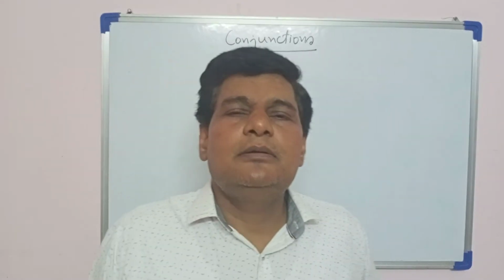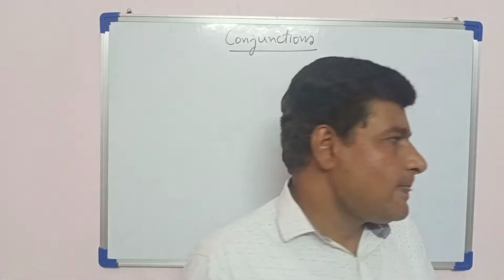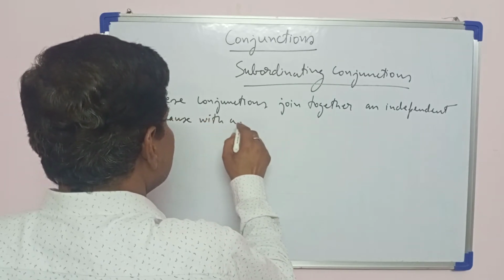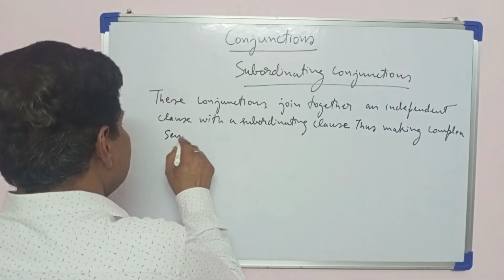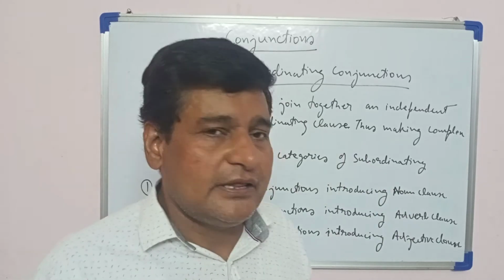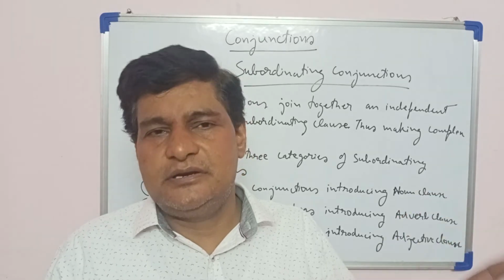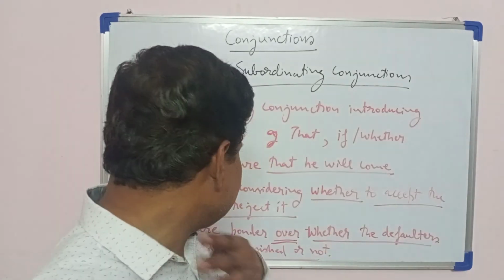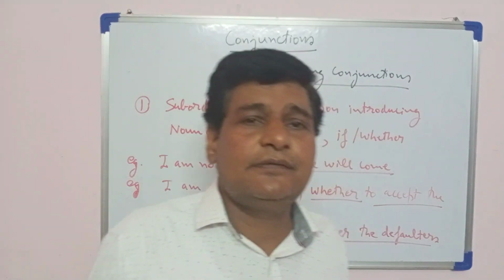Subordinating conjunction: Its Types; Subordinating Conjunctions introducing Noun Clause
In this video, you will be able to know about 'Subordinating conjunction: Its Types; Subordinating Conjunctions introducing Noun Clause' with their examples. This is useful for students of all academic levels, for SSC/Bank/UPPSC and all other competitive examinations.